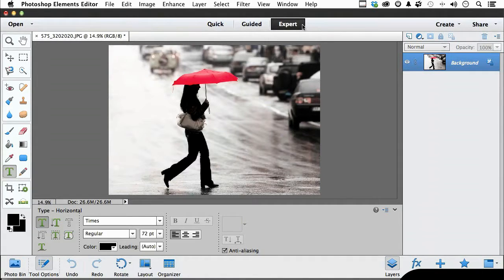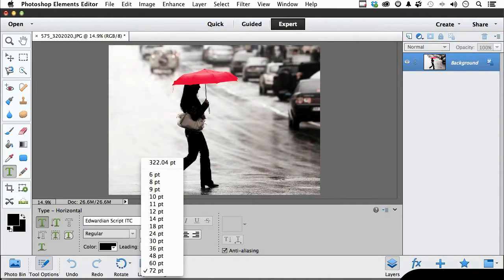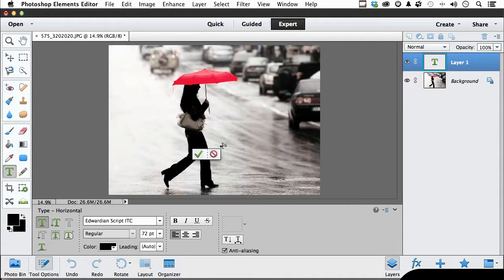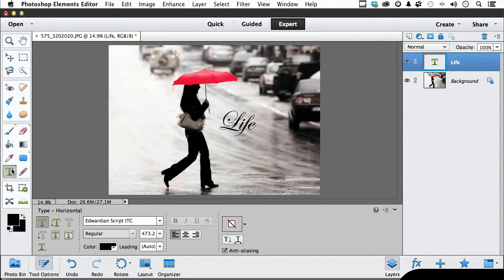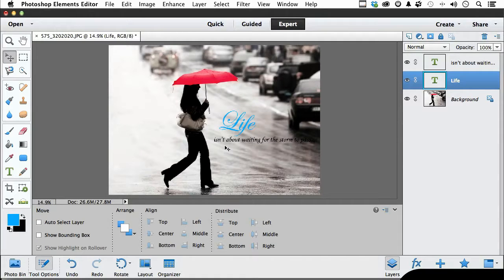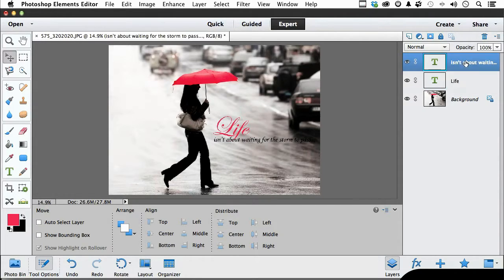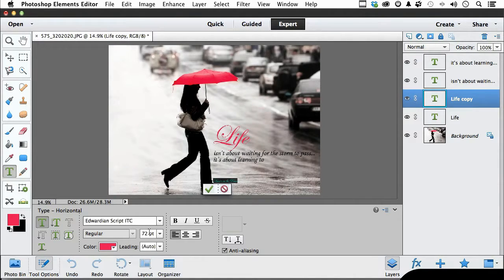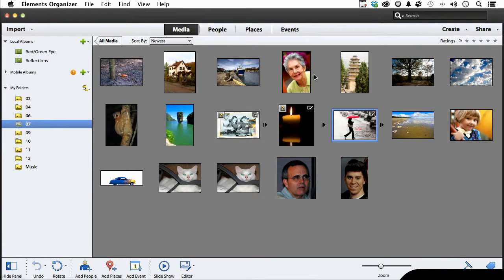how to use different text formats